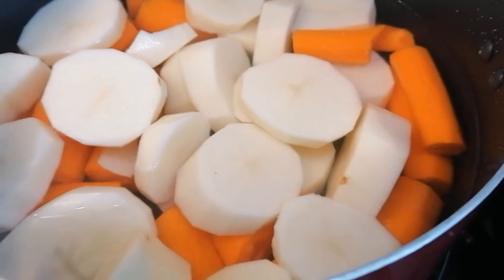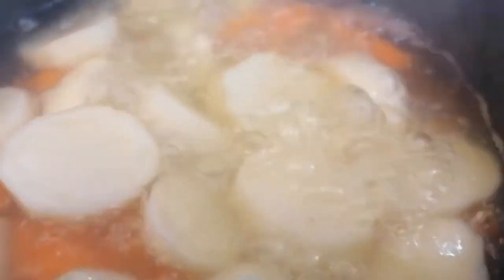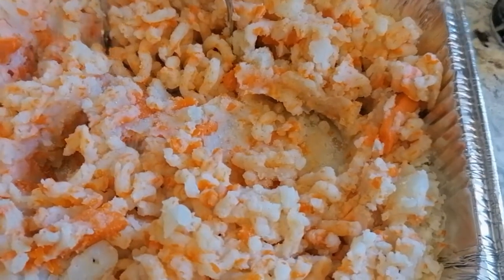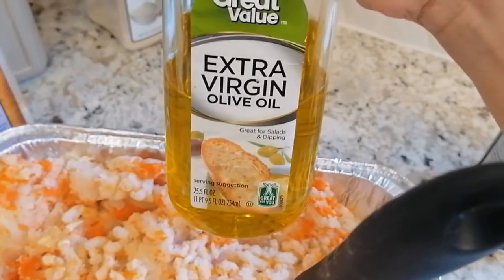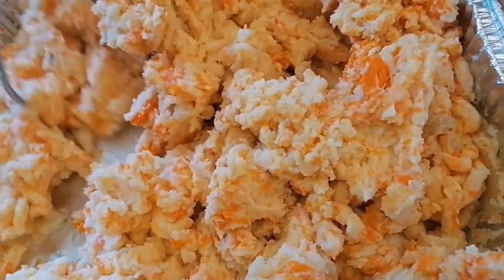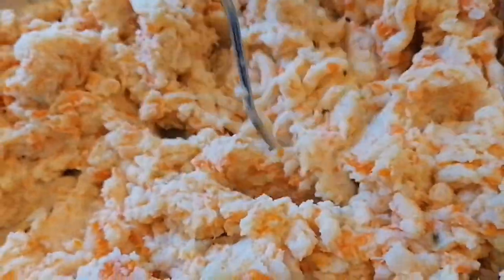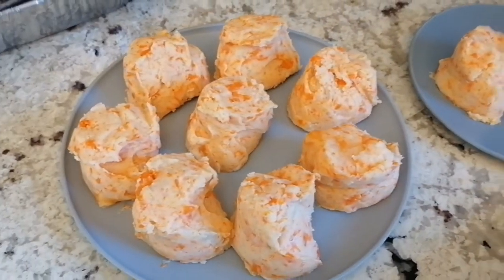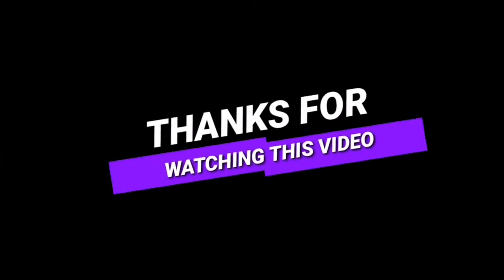Mashed Potato with Carrots